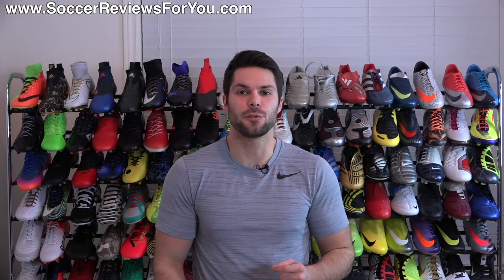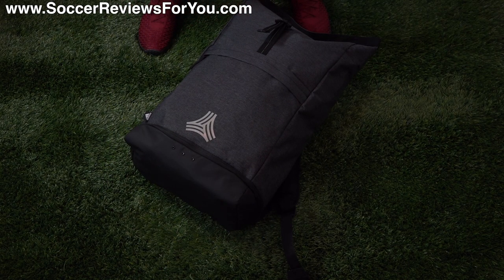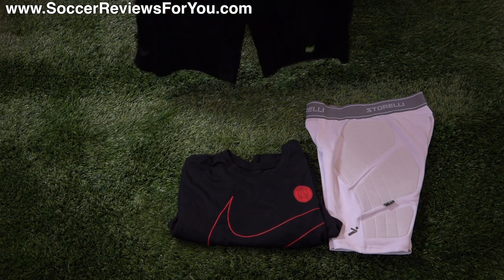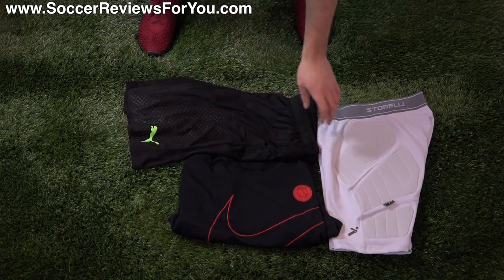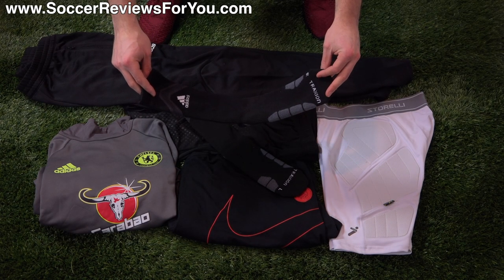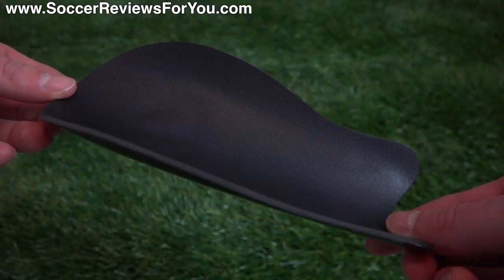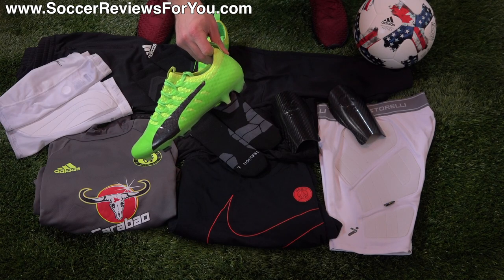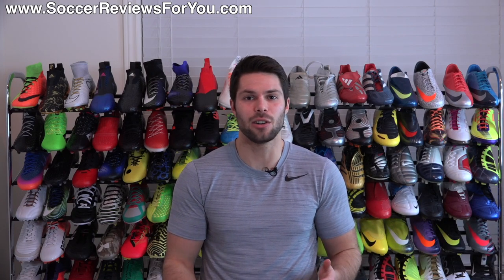What's In My Soccer Bag - January 2017